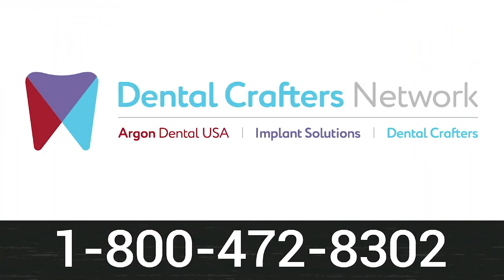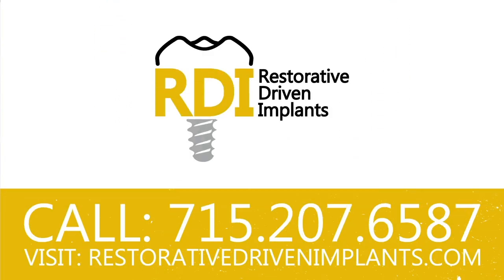Episode 87: “How to Raise Your Fees”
Many dentists fear raising fees.  Will all of your patients leave if you raise your fees?  But, if you don’t raise fees, are you charging enough?  If you don’t have a method for deciding on your fees, this episode may help you develop one!  Also, is retraction cord outdated?  The new “miracle” products that have been marketed to rival cord for impressions were recently compared in a journal article, and The Dental Guys help you to figure out what you should be using to make the best impressions!